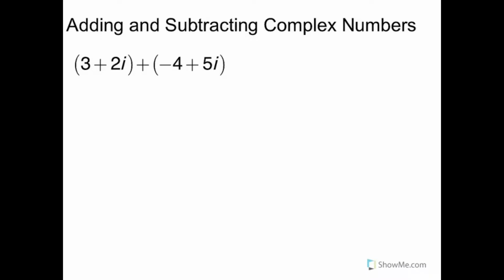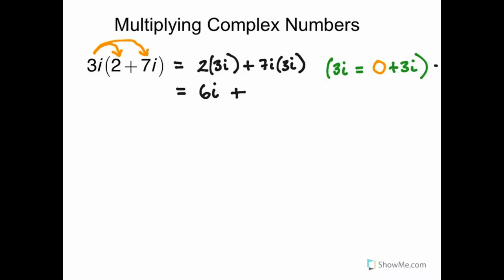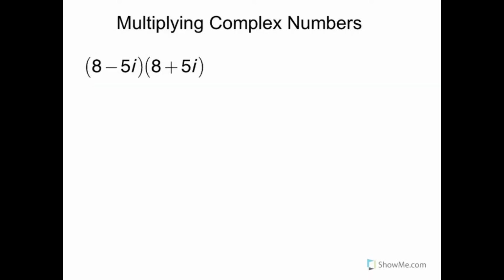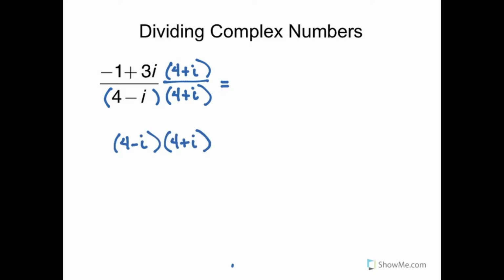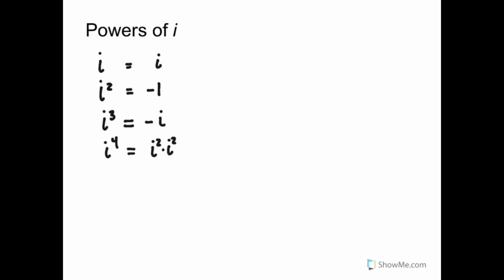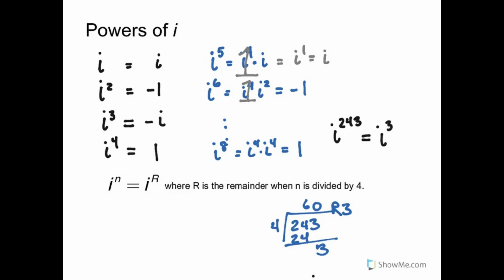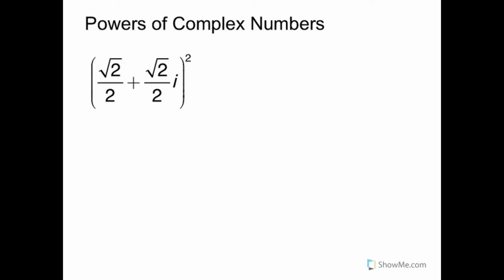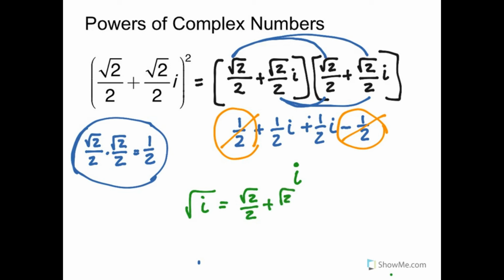0409 Operations with Complex Numbers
Arithmetic with complex numbers. Adding and Subtracting at 00:24.
Multiplying at 1:50. Division at 5:58. Powers of i at 8:06. Squaring complex numbers at 10:49.